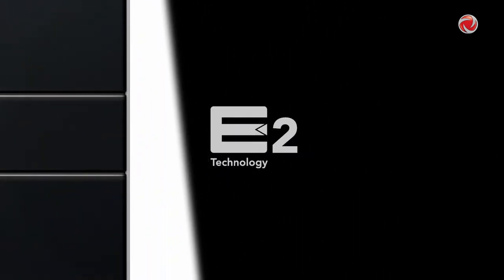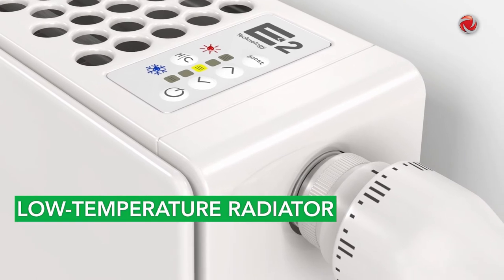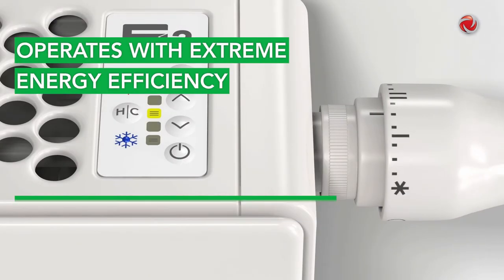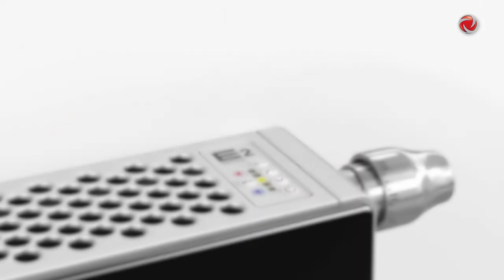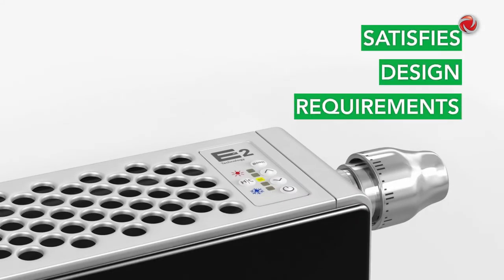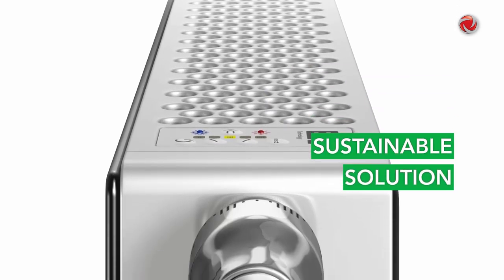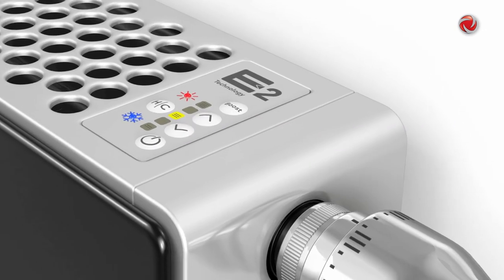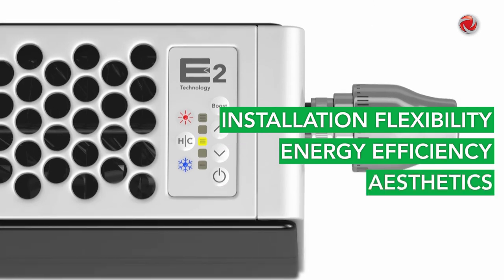Myson ULOW E2 - Introduction video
A short introduction to the NEW ULOW-E2 low water temperature radiator